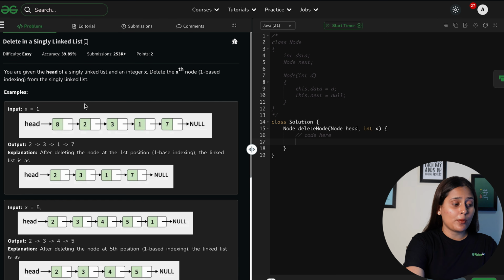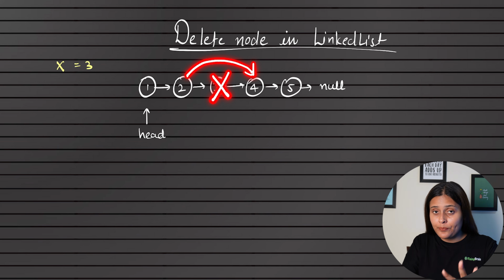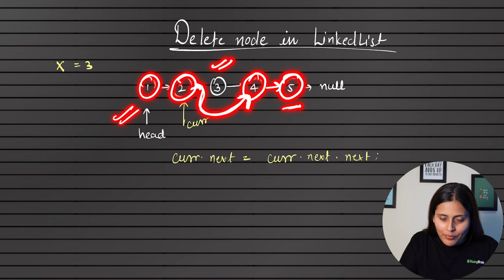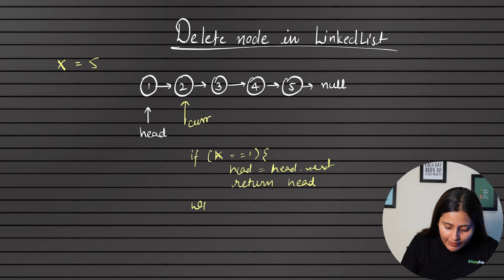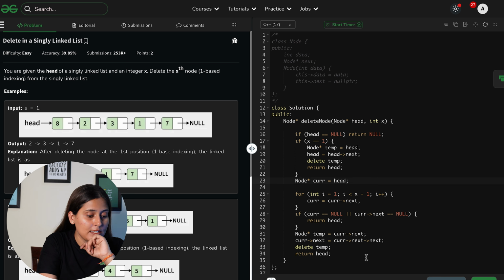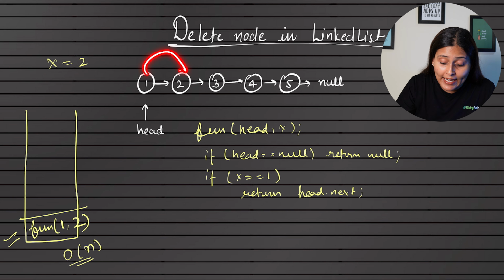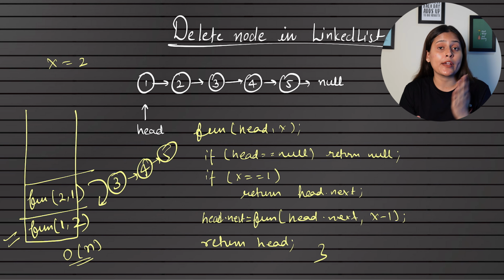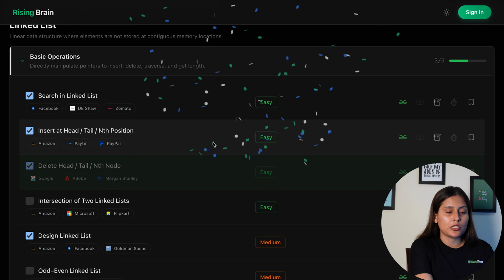Delete Node in Linked List | Iterative & Recursive Approach | Java Python C++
In this video, we'll learn how to Delete a Node from a Linked List using both Iterative and Recursive approaches. This is one of the most important Linked List operations and helps build a strong understanding of pointer manipulation and node connections.

🔹 Delete the Head Node
🔹 Delete a Node at a Given Position
🔹 Iterative Approach Explained
🔹 Recursive Approach Explained
🔹 Dry Run with Examples
🔹 Edge Cases and Common Mistakes

Mastering deletion operations is essential before moving to advanced Linked List problems such as reversing a list, cycle detection, merging lists, and more.

✅ Recursive Approach
• Time Complexity: O(n)
• Space Complexity: O(n) (Recursion Stack)